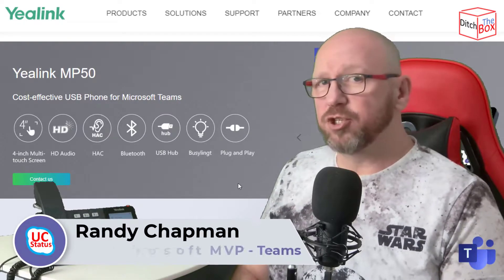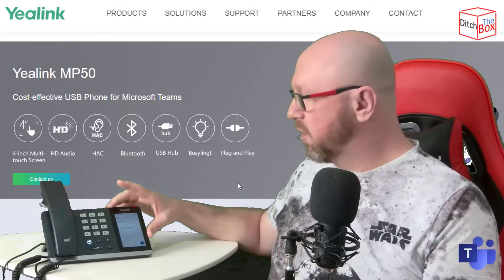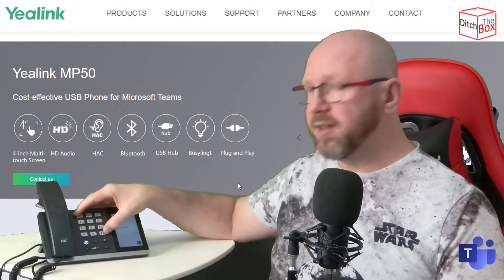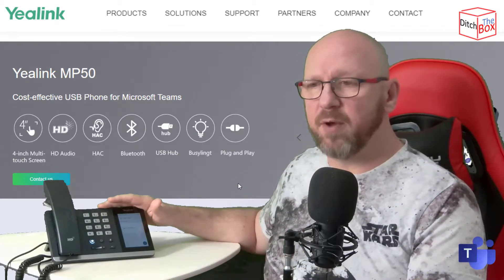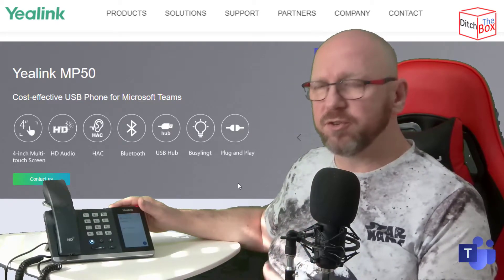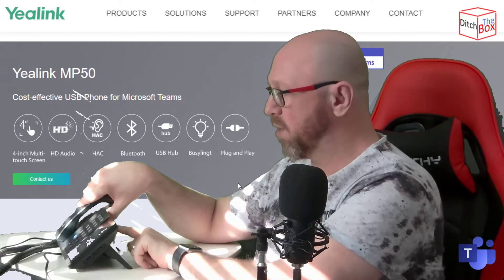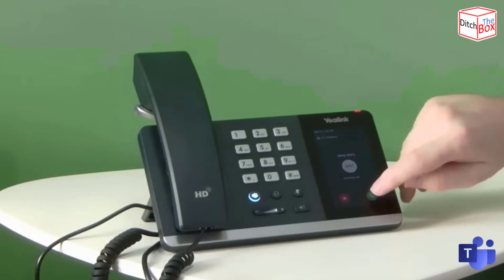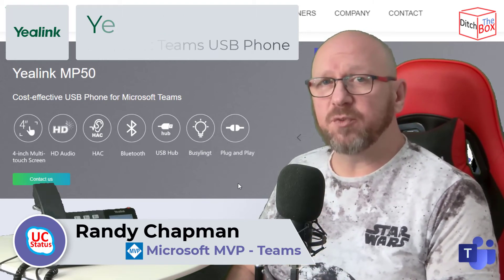Ditch the Box Episode 15 - Yealink MP50 USB phone for Microsoft Teams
In this episode I take you on a quick tour of the newly certified MP50 Teams Edition USB desk phone from Yealink. Same form factor as the T55A and MP54 Teams phones, but instead of the full Android based Teams desk phone client, it's a USB phone. It runs the same operating system as the WH66 and 67 "UC Workstation" headsets from Yealink so it has all the same features.

- It's a USB phone for Teams and connected directly to the desktop client
- It has a dedicated multi-functional Teams button
- It's a full duplex speakerphone
- A USB Hub - you actually gain 3 powered USB3 ports
- It has 2 channel Bluetooth for connecting to a headset as well as your smart phone or tablet

If you want to know more about the MP50, check out the Yealink marketing page here:

Or the full range of Microsoft Teams solutions from Yealink,

This episode of Ditch the Box was filmed, edited and produced using the latest version of Camtasia and all images were edited using the latest version of Snagit.